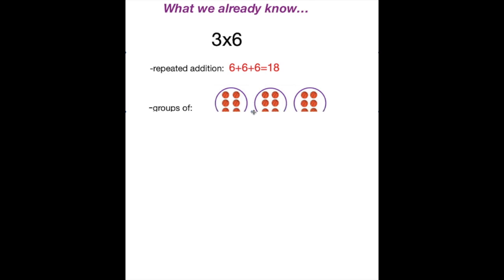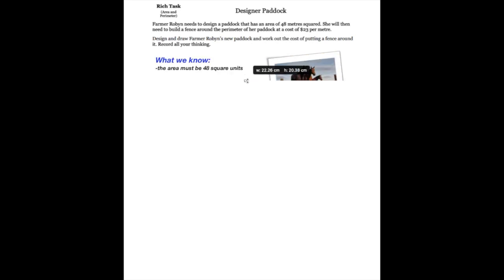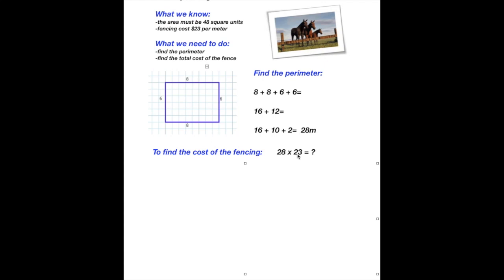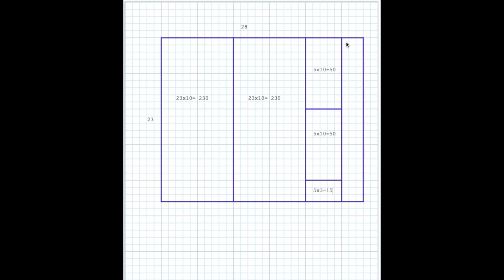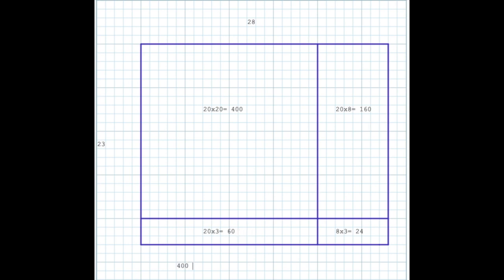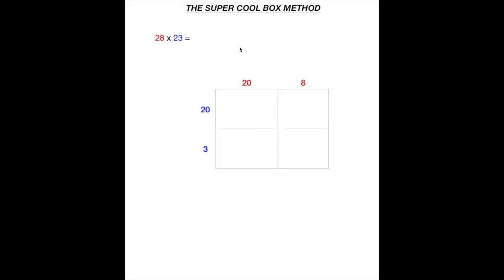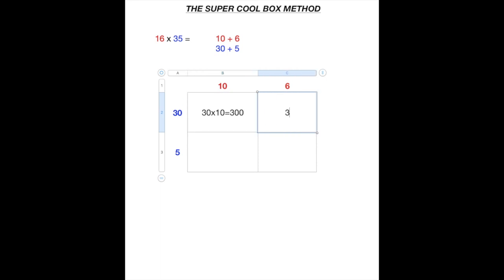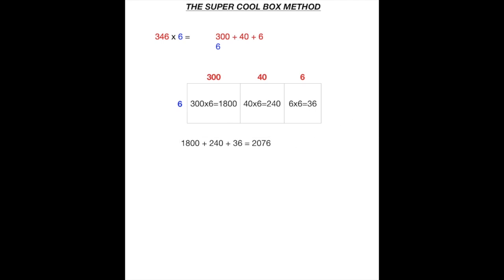My Movie 1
Review, #21 and Something Cool!